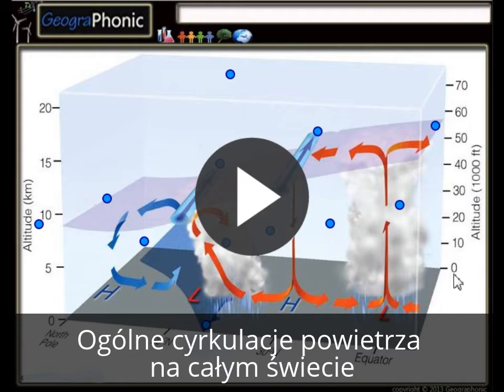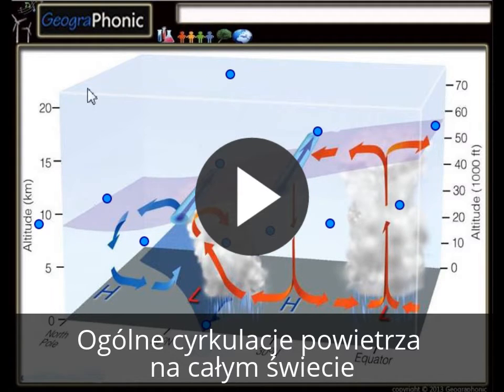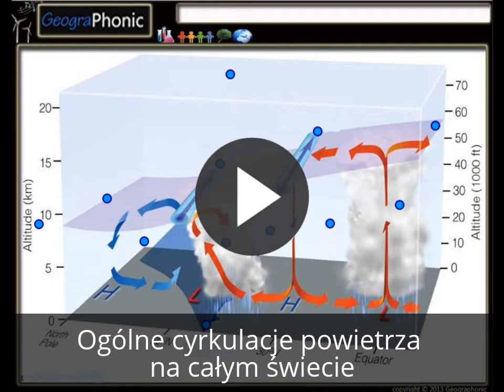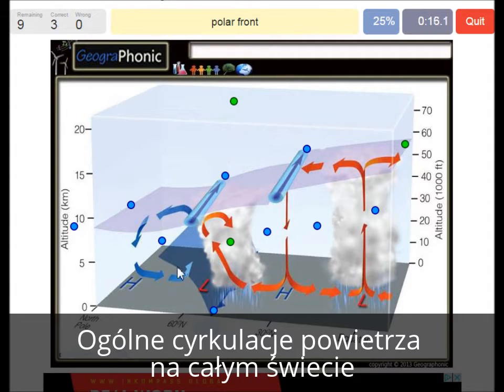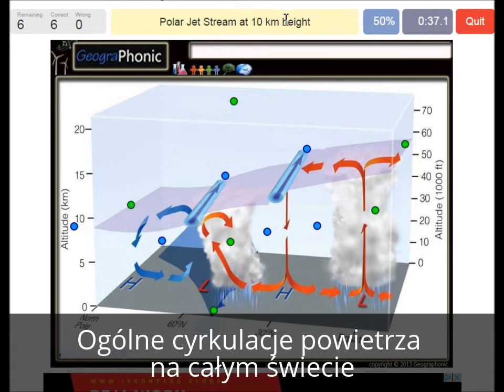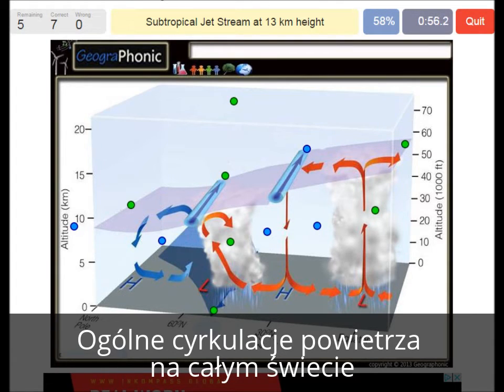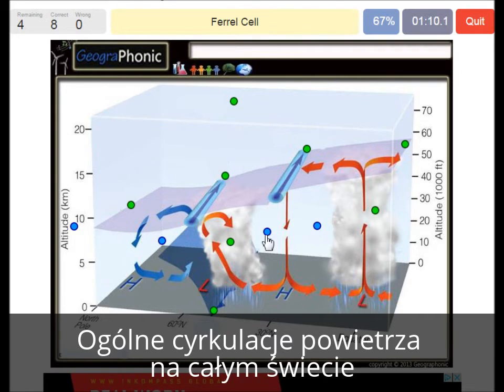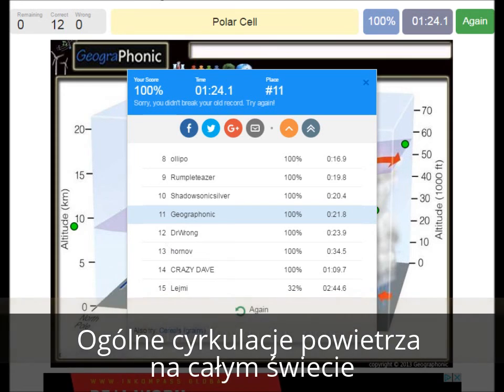Ogólne cyrkulacje powietrza na całym świecie